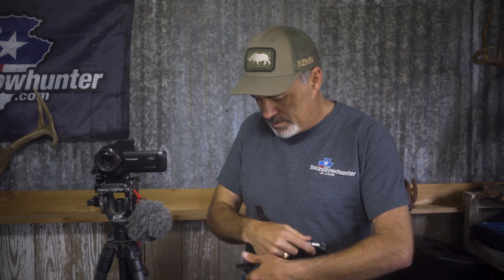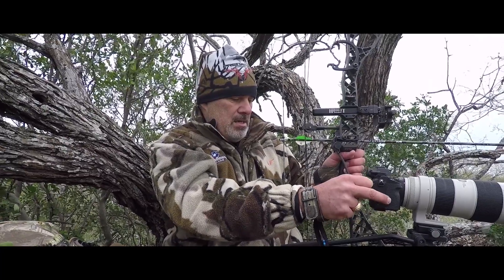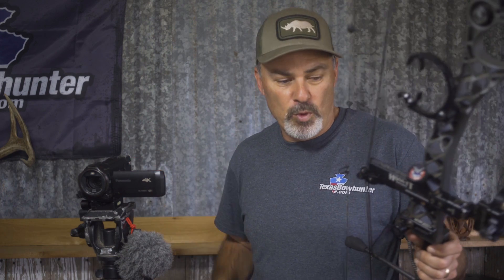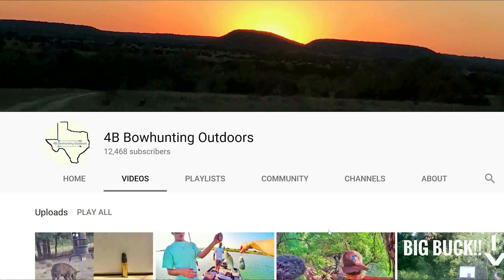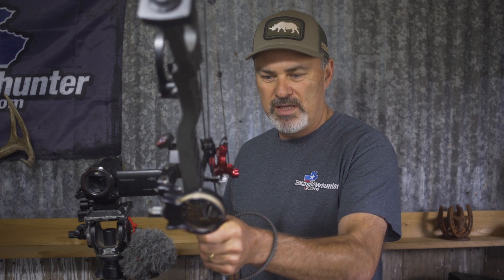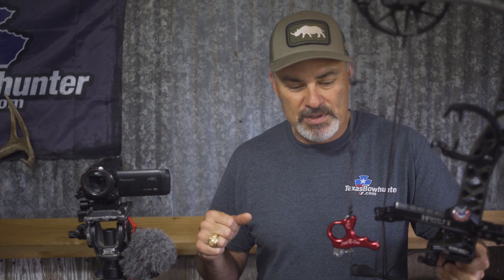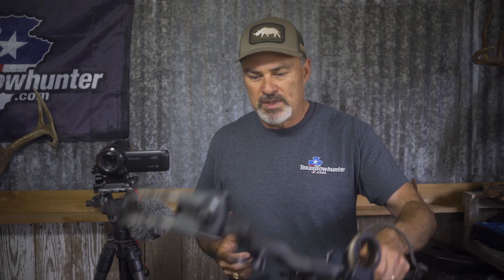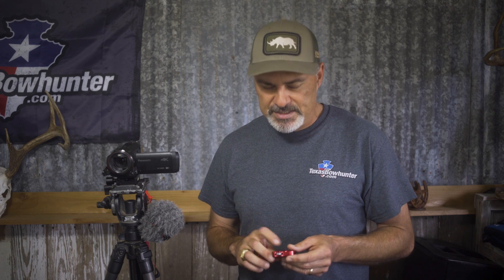Why I Switched to Thumb Release for Bowhunting ) - Carter Just B Cuz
I recently made the switch from a wrist style index finger release to a Carter Just B Cuz thumb release.  In this video, I explain why, as well as additional benefits (and a few drawbacks) to making the switch!

Visit Cinnamon Creek Ranch in the DFW area

My Gear

Archery:
Mathews HTR bow
Beman ICS Hunter Pro arrows

Sony A7s ii
Sony 24-70mm f/4 ZA Lens
Canon 70-200/2.8 L IS II
Metabones IV
Panasonic HC VX-870
DJI Osmo
DJI Inspire 1
Zenmuse X3

Audio:
Zoom H5
Tascam DR-01
Rode VideoMicro

Dinkum Clamps
Joby Gorillapods
Benro Monopod
Monfrotto Tripod

Camping:
DD Thin Sleep Mat
Outdoorsmanlab Sleeping Pad
Stic Knife